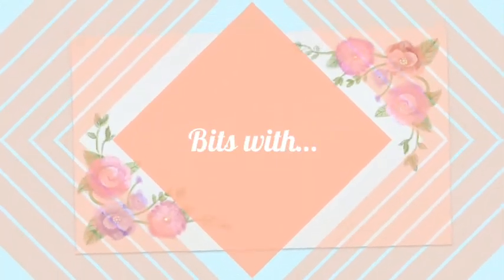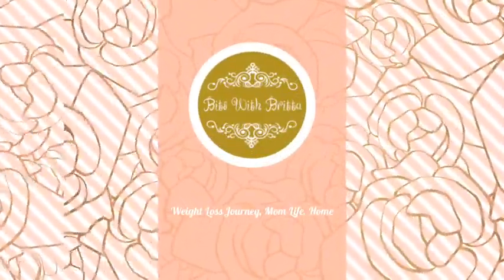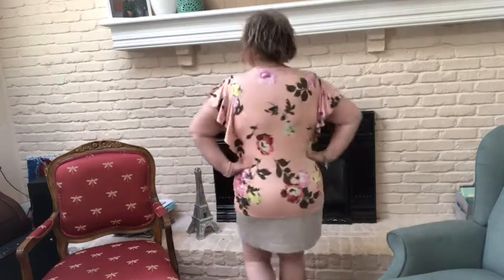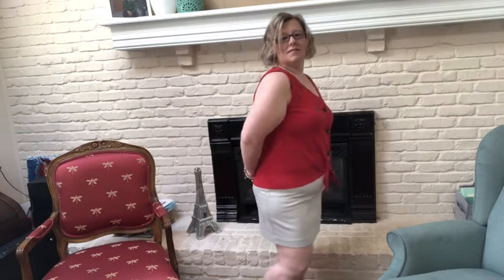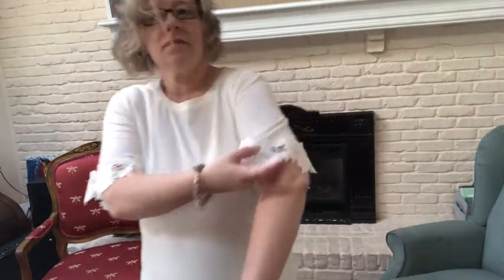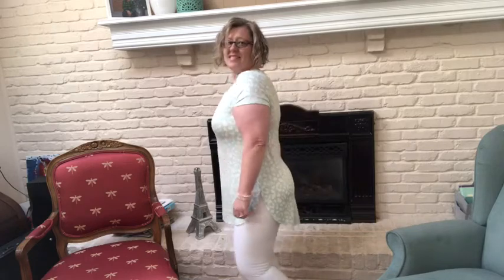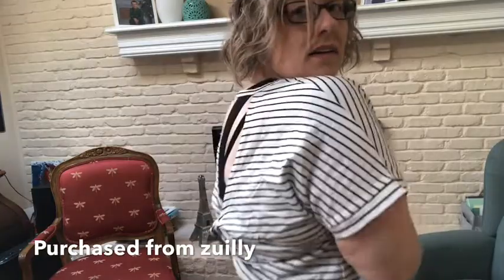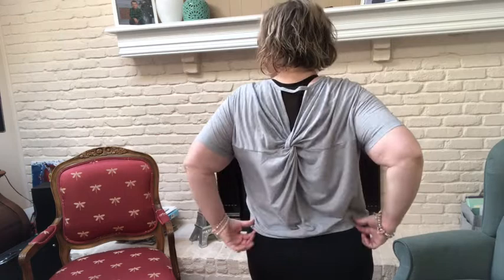New Clothes for a new me!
This is a video showing my new clothes for a smaller size me! I purchased my clothes at Walmart, Kohls, Amazon, Old Navy and Zuilly. I have dropped several sizes in my weight loss journey! Watch to see the new me all dressed up!

walmart pink and grey top
walmart romper
walmart sleevless tank
Walmart Avia Leggings